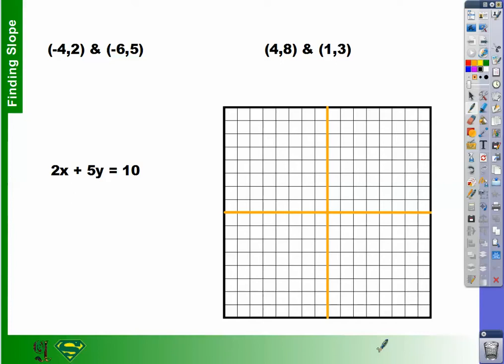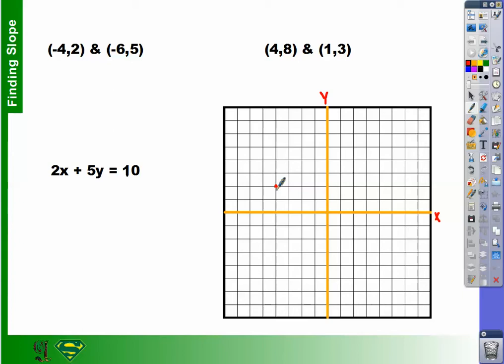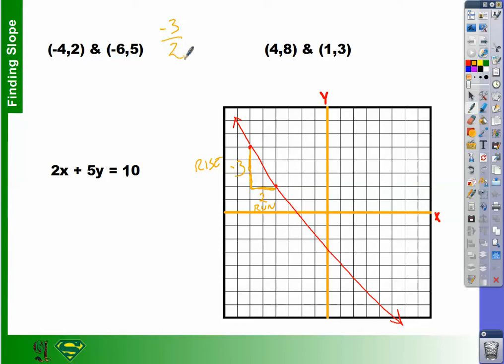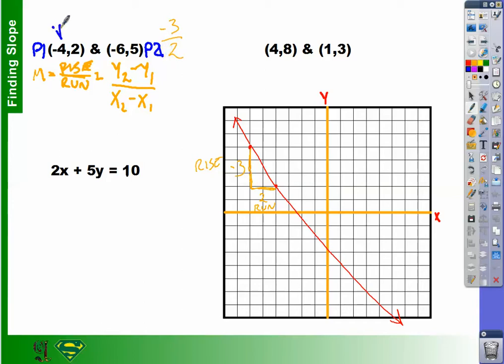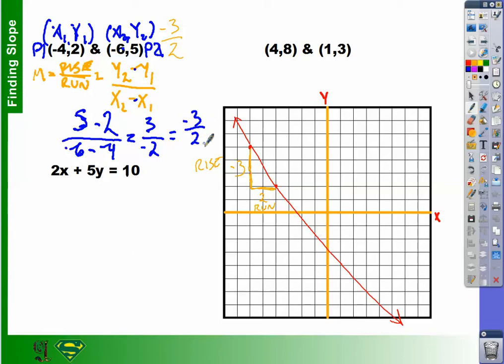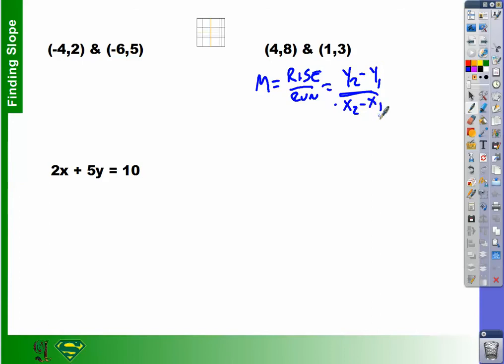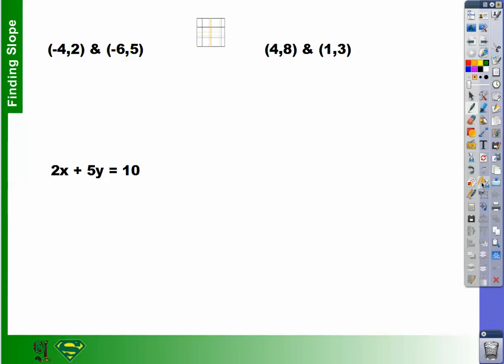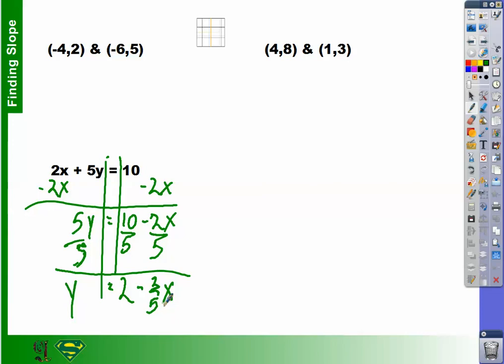8-4 how to find slope with two points of a line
For more help go to slavens8thgrademath.blogspot.com